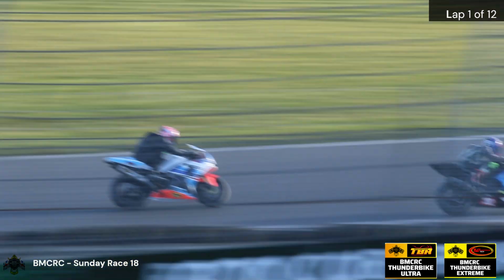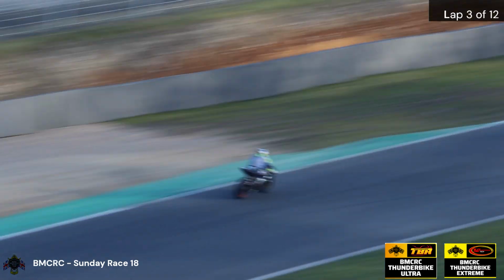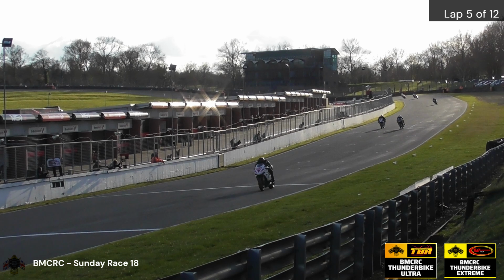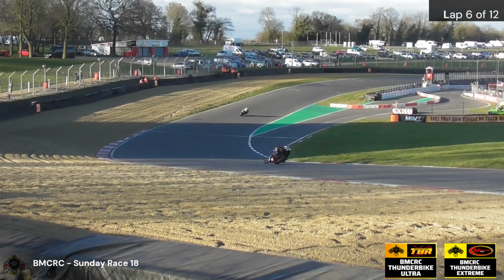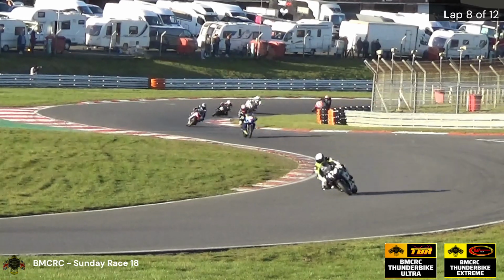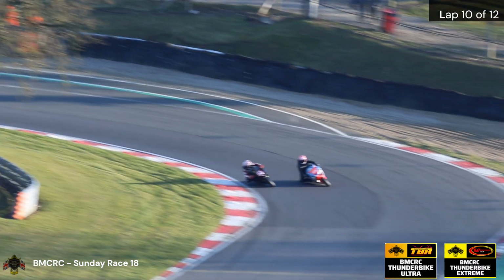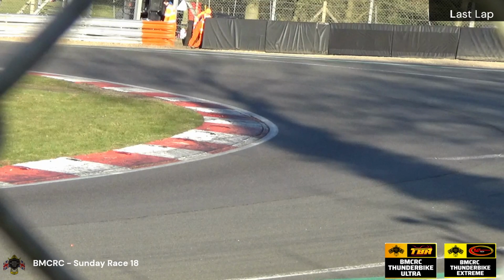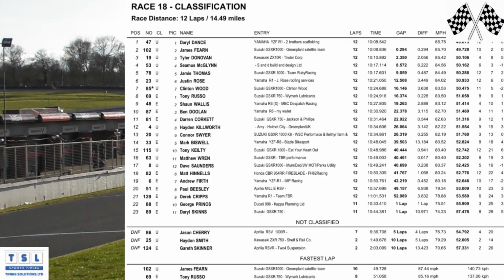Race 18 Thunderbike Ultra and Extreme - Bemsee Motorcycle racing - Brands Hatch - 16th March 2025